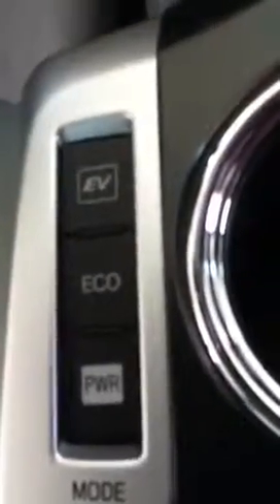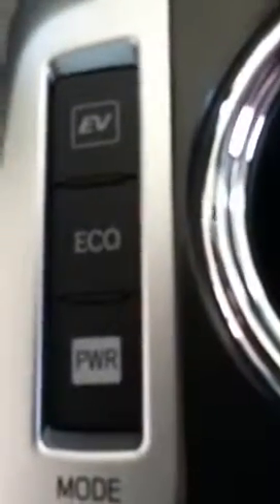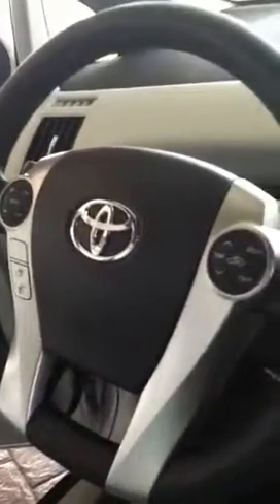Demo on the prius v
Prius v demonstration